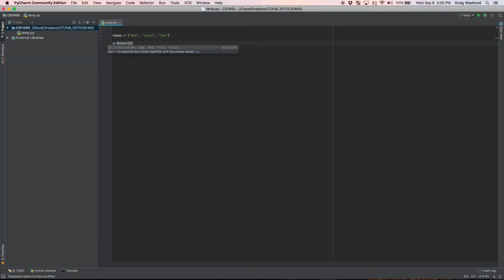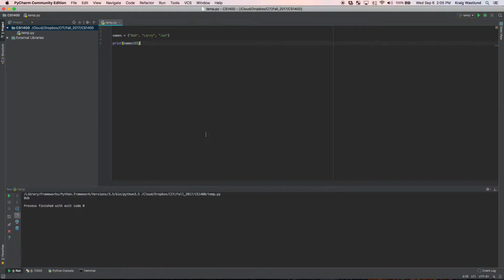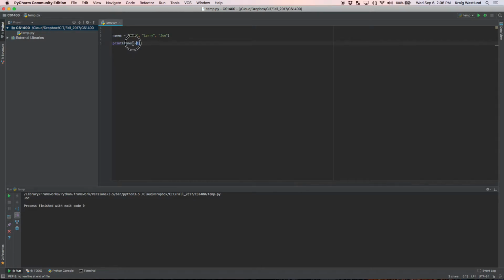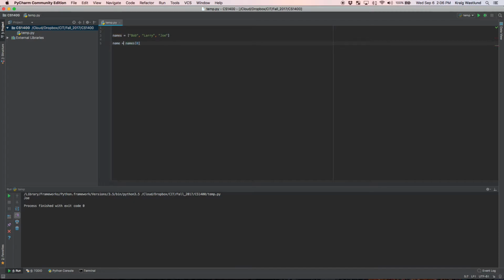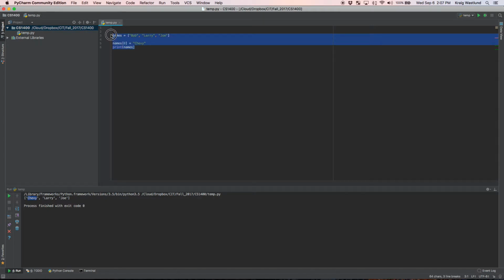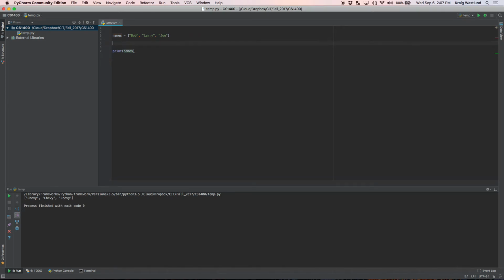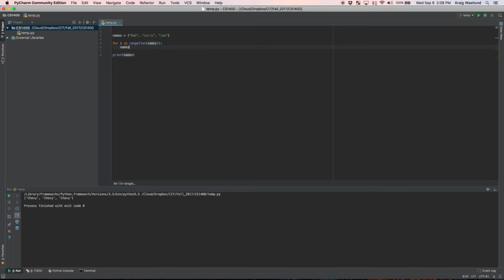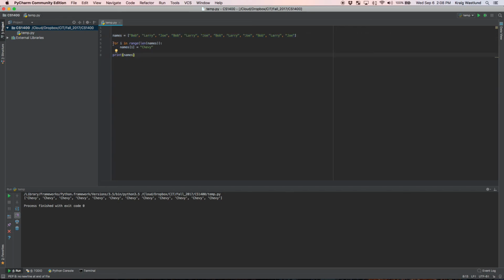Lists and a For Loop - Drills 03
Talking a little about how to assign/change values inside a list and accessing items within a list.
Also, looking at how to do all that through a loop as well. :)